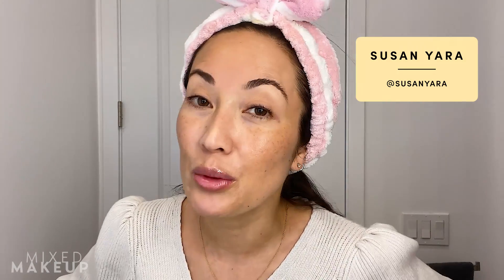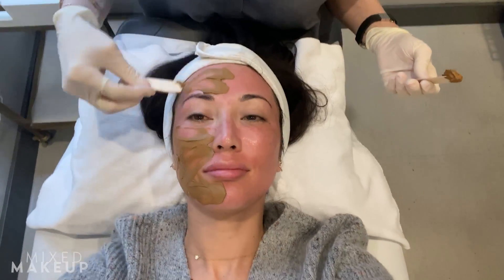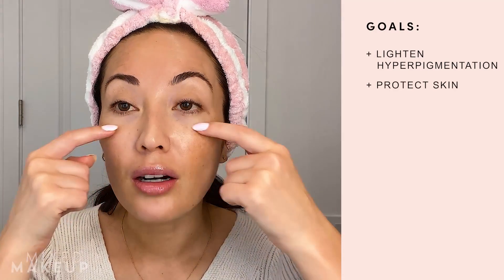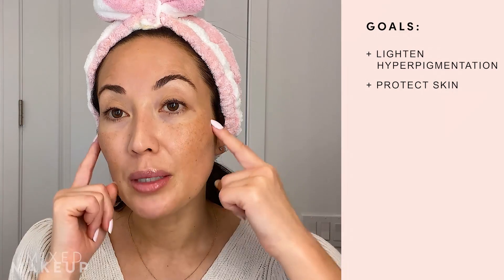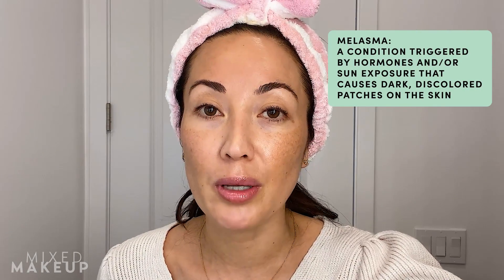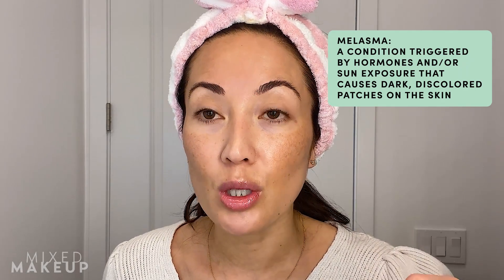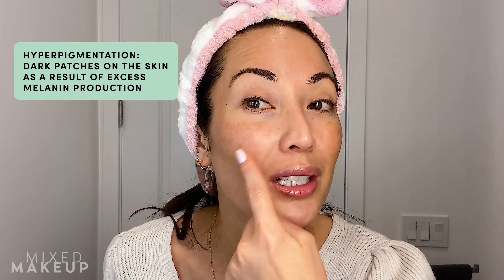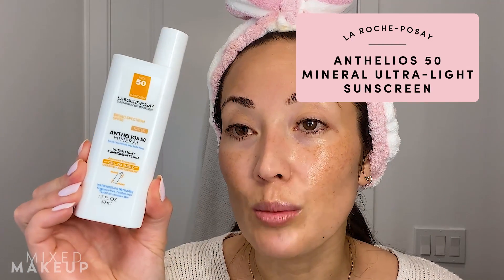My Current Melasma & Hyperpigmentation Morning Skincare Routine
You all are probably very well aware that one of my biggest skin concerns is my melasma and hyperpigmentation. I've tried tons of in-office treatments like microneedling and chemical peels as well as many skincare products to help brighten and even my skin. That's why I'm sharing my current morning skincare routine for melasma and hyperpigmentation in this video. Let me know what products you use for melasma in the comments!

SHOP THIS ROUTINE:
🔸 Cyspera Intensive Pigment Corrector